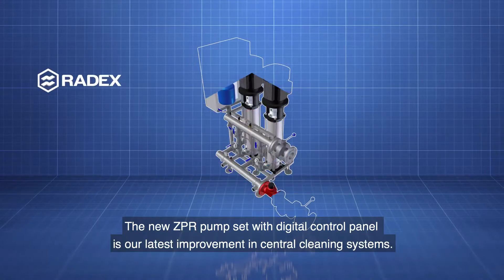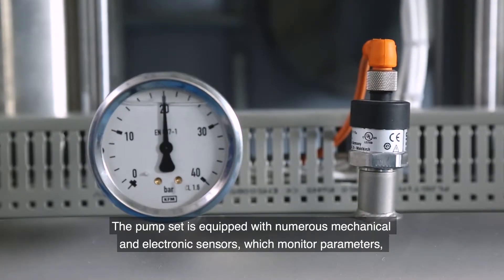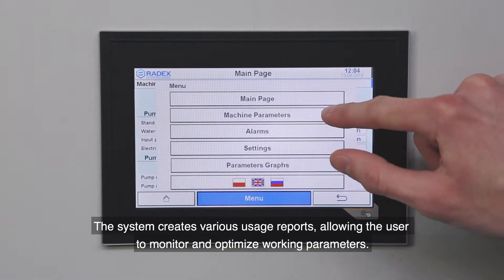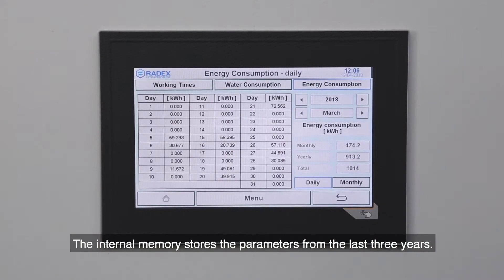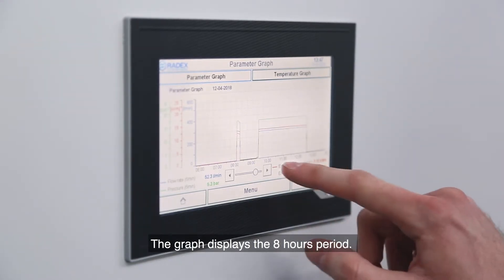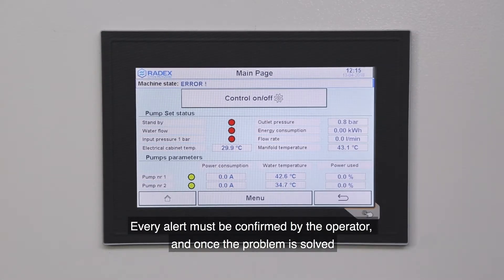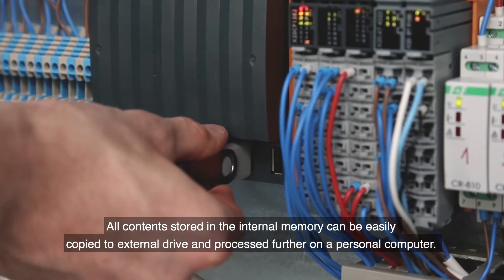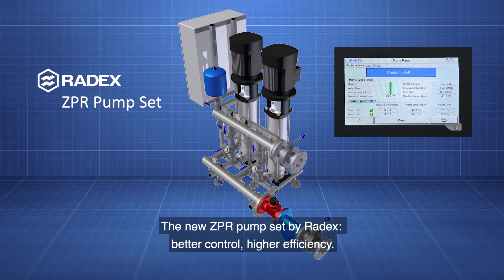ZPR Pump SET - Food Industry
ZPR Pump Set consists of several pump units fixed to a frame.

This solution, in comparison to JPT units, allows more satellite stations to work simultaneously in the rinse cycle. Individual pumps are switched on depending on the current water output. When one of the pumps breaks down, the remaining pumps take over its function. Depending on the requirement, the set includes a different number of a pump. A module construction lets you completely adjust it to your needs. Apart from pumps fixed to a frame, the ZPR pump set also consists of an electric control box.